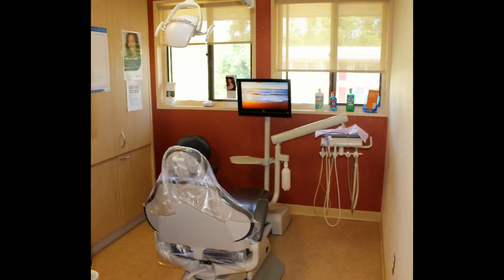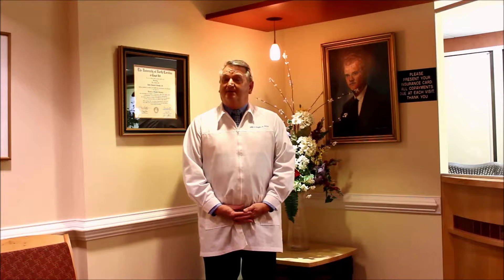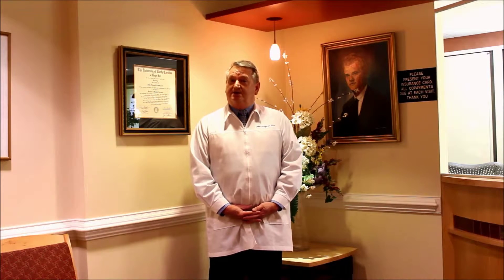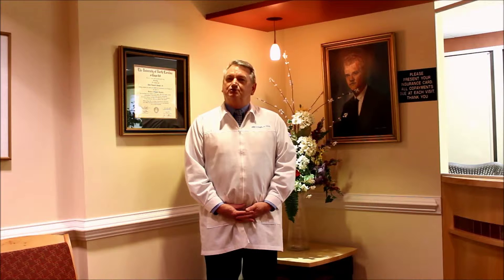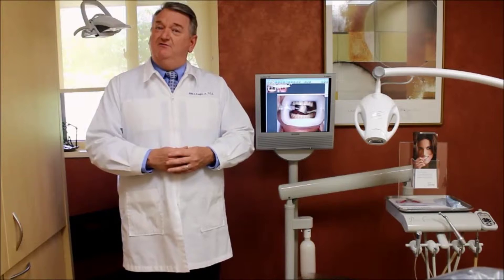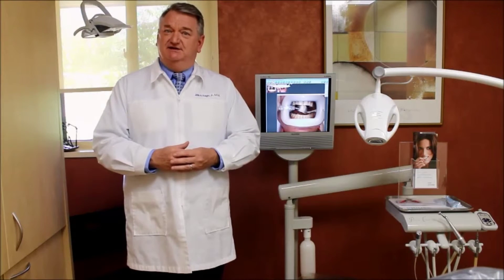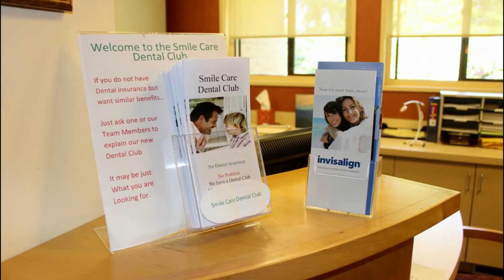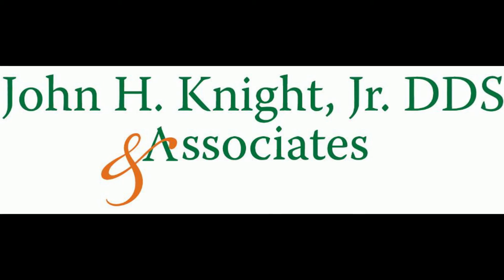My BBB Story; John H Knight DDS& Associates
John H. Knight, Jr., DDS, and associate Julien Nadeau Bellivance, DDS,  practice a full scope of General, Orthodontic, Pediatric and Implant dentistry for the entire family. Dr. Knight and his team of Dental health professionals treat every patient in a caring, concerned, empathetic, understanding, honest and professional manner. Each staff member strives daily to attain and deliver the highest level of dental care possible.

The office maintains the highest ethical, personal and professional standards possible. The team is dedicated to fostering a friendly, positive, professional, supportive and stimulating family oriented office environment.